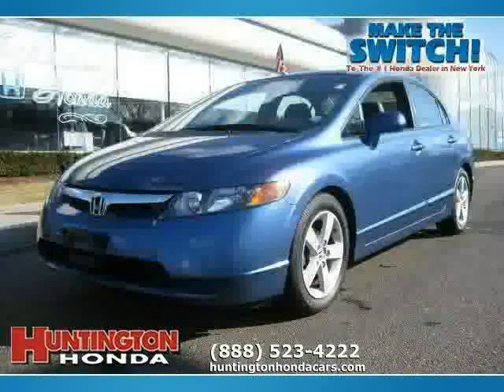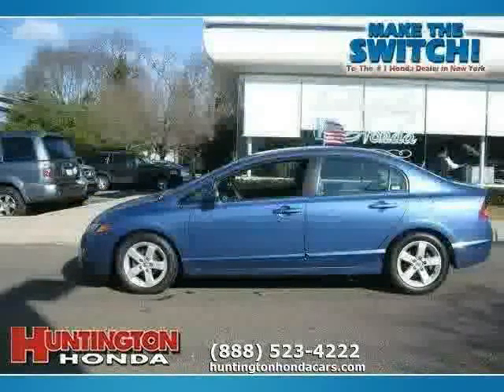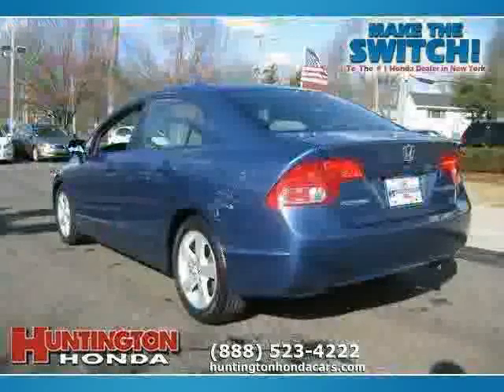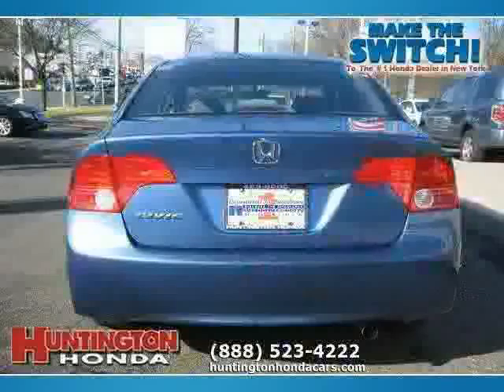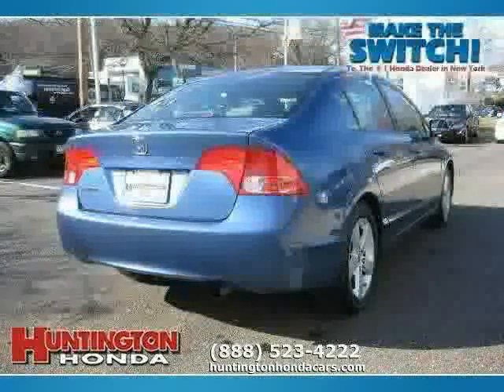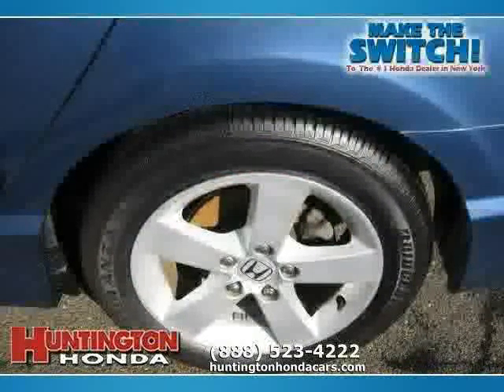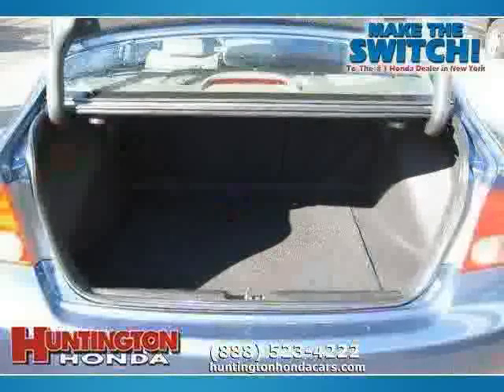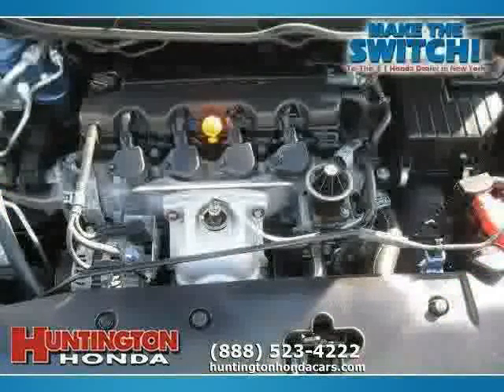used Honda Civic Sedan NY New York 2007 located in Long Island at Huntington Honda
This used Honda Civic Sedan NY 2007 is located in Long Island and is offered by Huntington Honda and can be compared to any used Honda Civic Sedan New York: